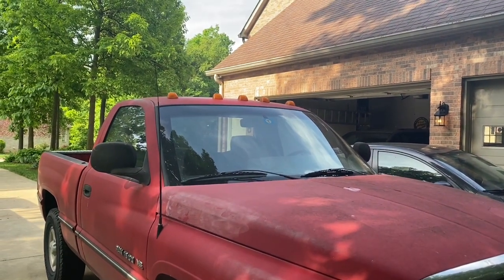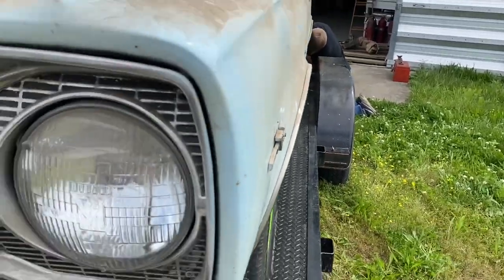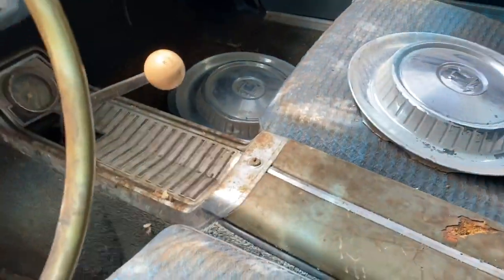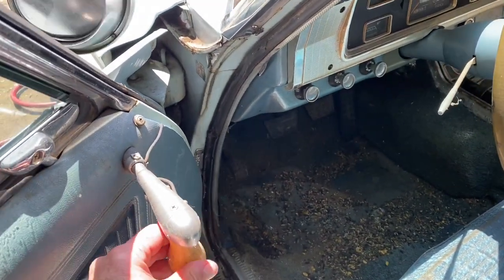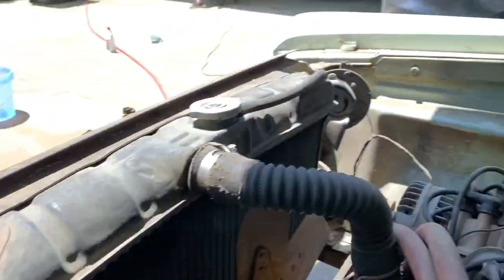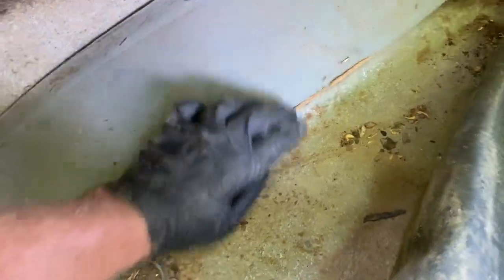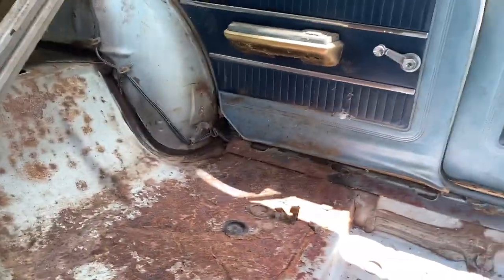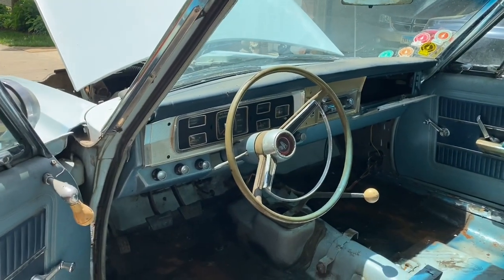Louise’s Toxic Satellite 1 1965 Plymouth Satellite barn find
I had heard about this Satellite from a friend.  She hasn't been on the road in nearly 40 years.

I'm the second owner and I plan on breathing life back into this old car.